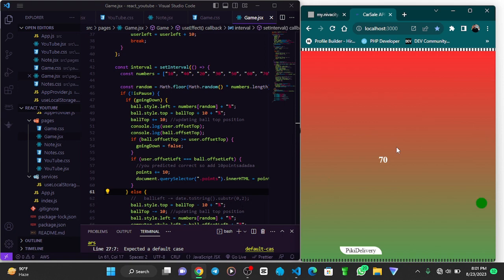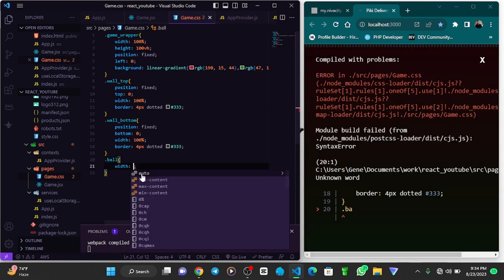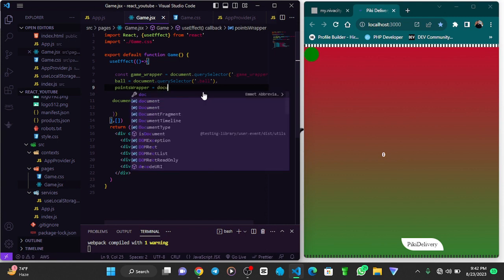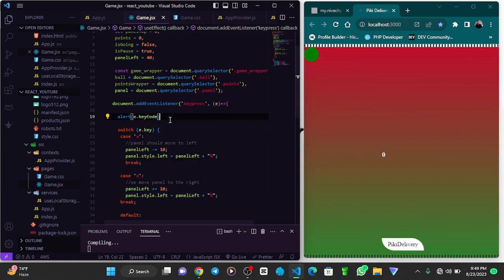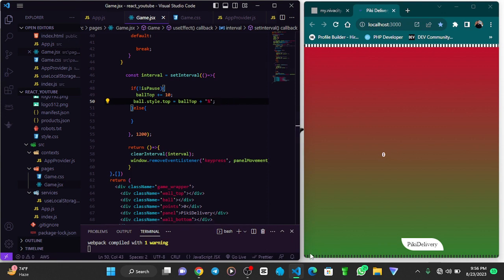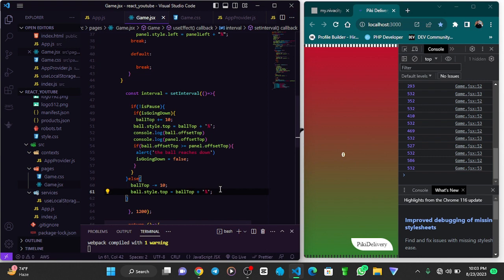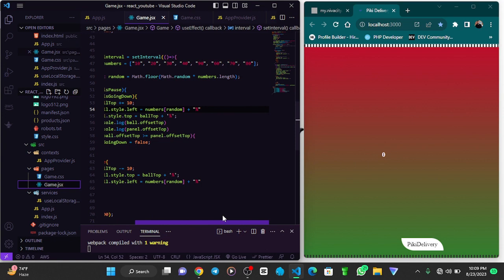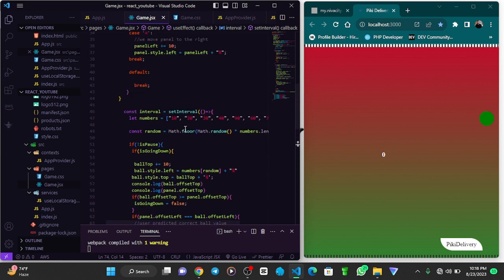How to create 😎 ReactJS 😎 Predict Point Game 👌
ReactJS  predict point game
0:30 introduction